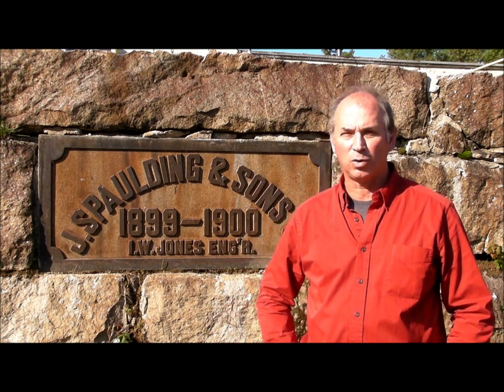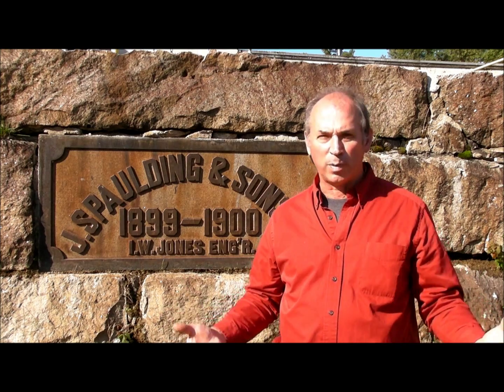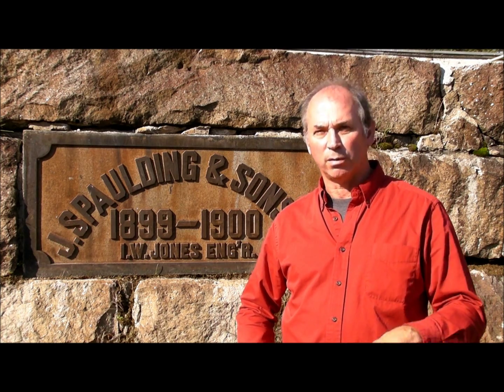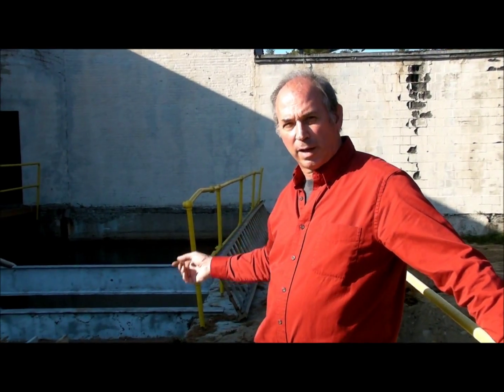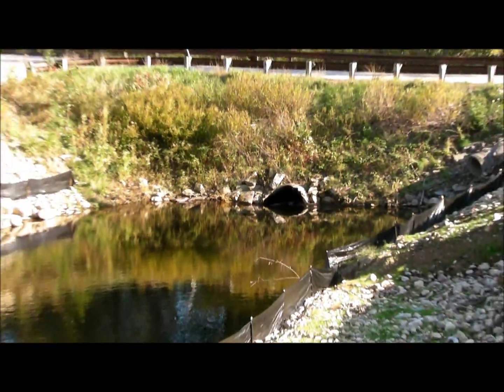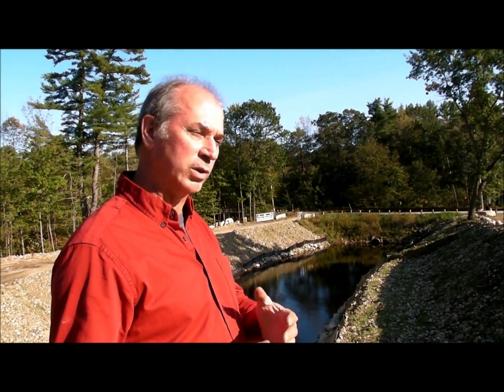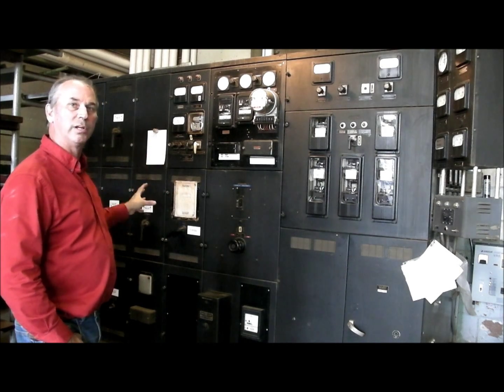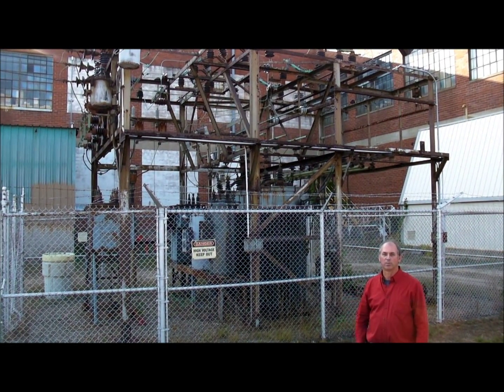Spaulding Ave Hydro Project 2011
Spaulding Ave Hydro Project 2011 Tom Cusano shares how PUC Grant will help his NH business. The SAI Hydro is located in Rochester NH and is one of many great hydro generators in New Hampshire. This is a great explaination of the spaulding ave hydro generator.